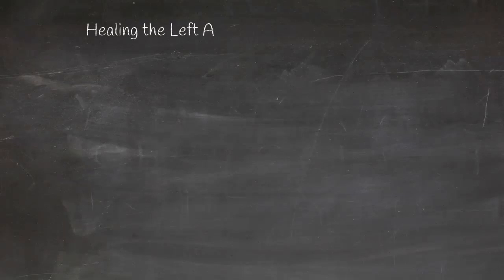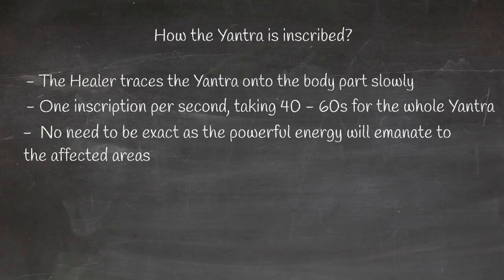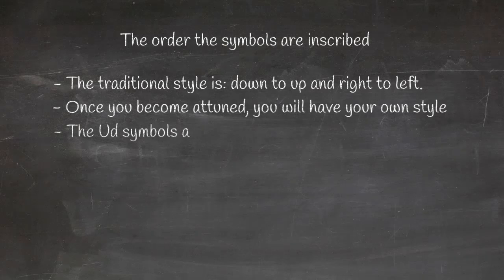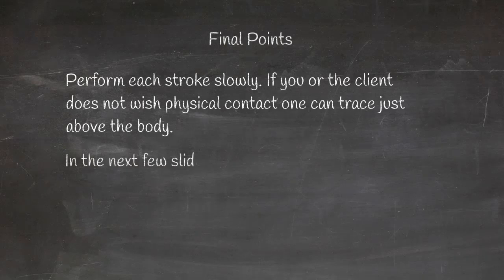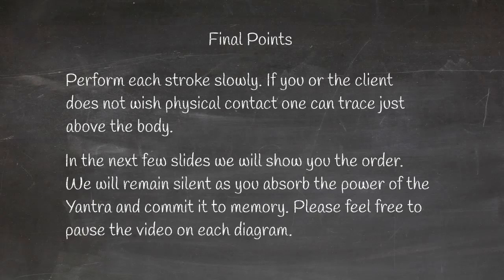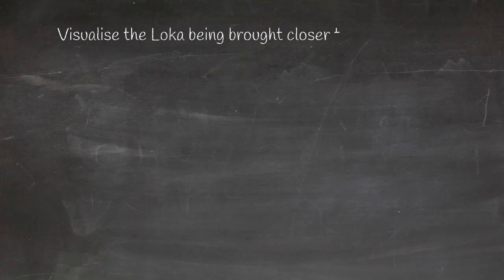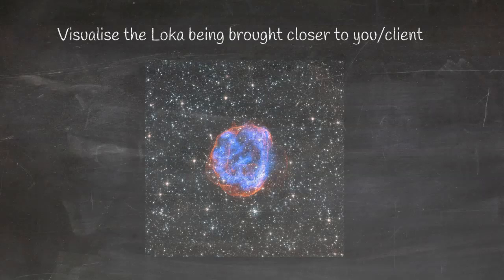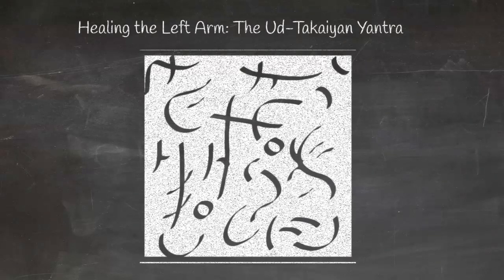11. Certified Healers Course - Healing the left arm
We are the foremost experts in the Dravidian Sciences handed down to us by the great God Murugan Aaiyyan.

If you want to have access to powerful rare Murugan-Aaiyyan Stones, high quality Tala and Loka Yantras, eBooks on Murugan, Aaiyyanist Training Material and more, then please support us on our Patreon site:

If you would like powerful Yantras and training that can transform your life - please look at: